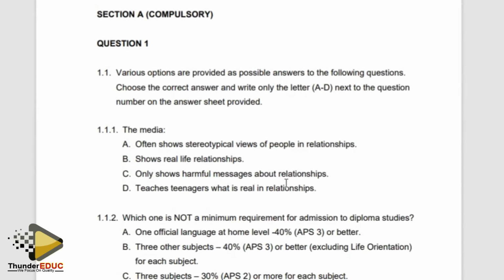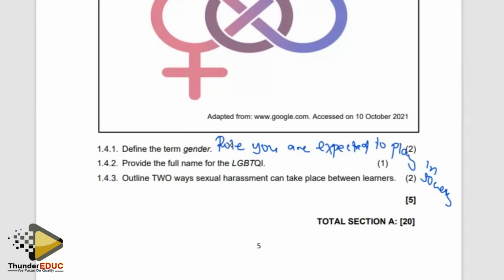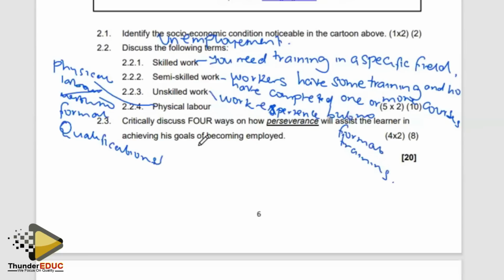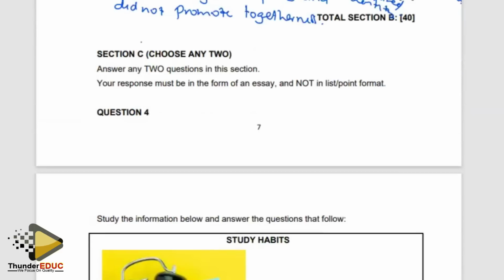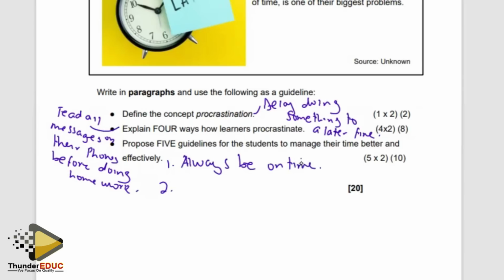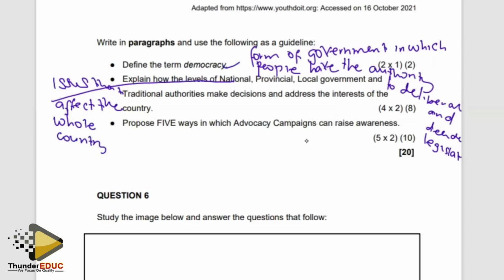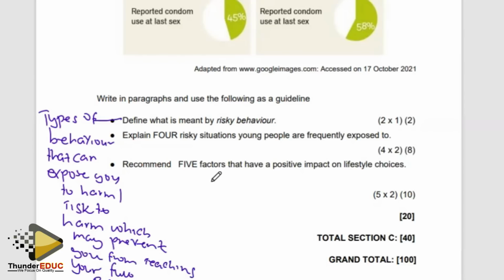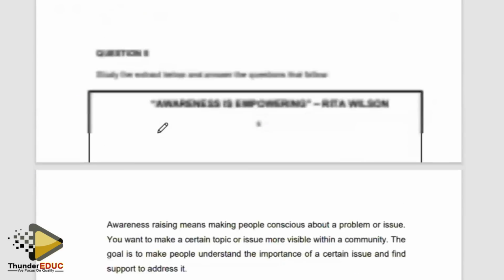2024 GRADE 11 LO NOVEMBER EXAMS , LO GRADE 11 EXAM NOVEMBER THUNDEREDUC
2024 GRADE 11 LO NOVEMBER EXAMS , LO GRADE 11 EXAM NOVEMBER THUNDEREDUC